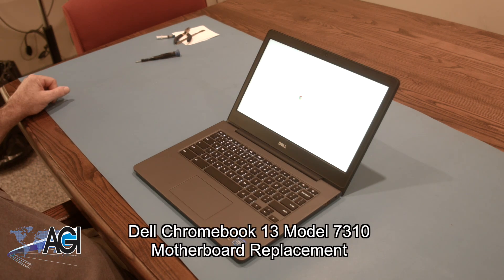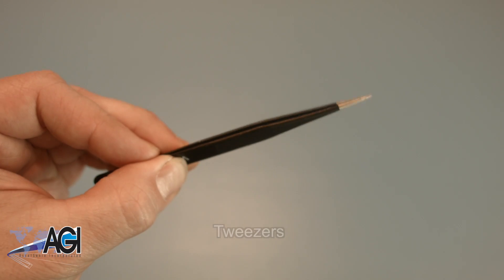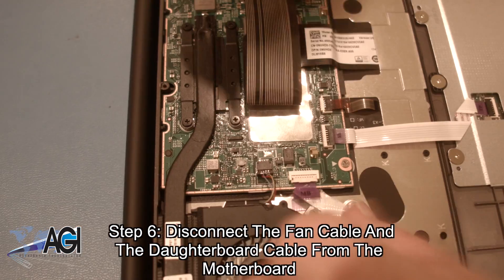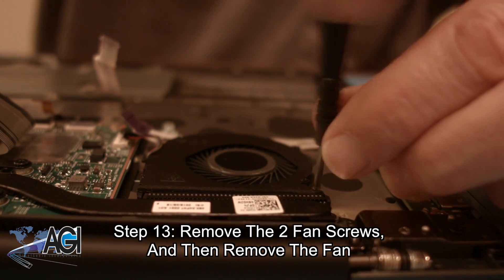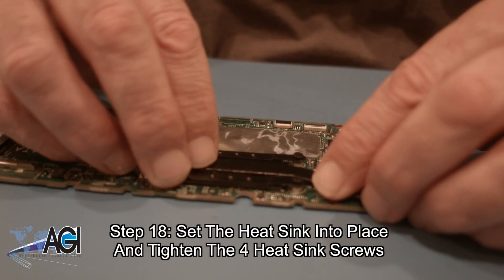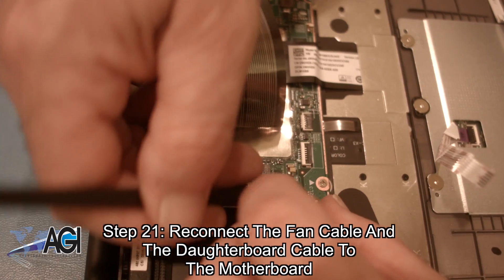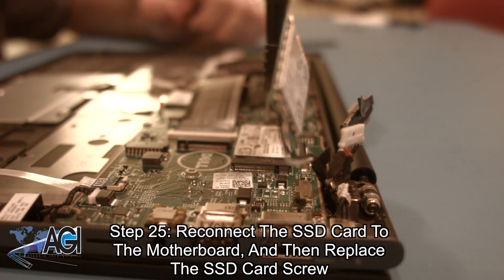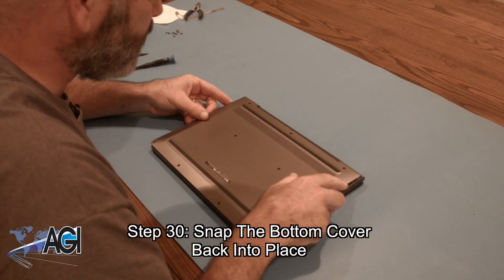Dell Chromebook 13 7310 Motherboard Replacement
Step-by-step tutorial on replacing the Motherboard in a Dell Chromebook 13 7310. For all of your school's Chromebook parts and repair needs,